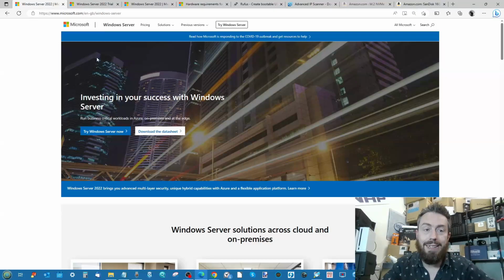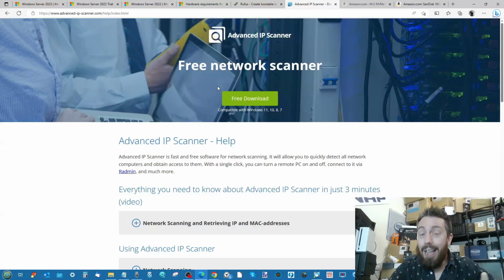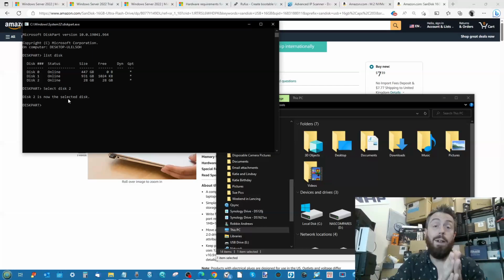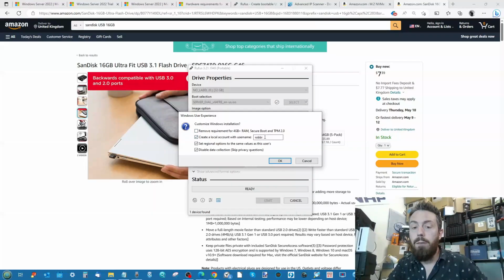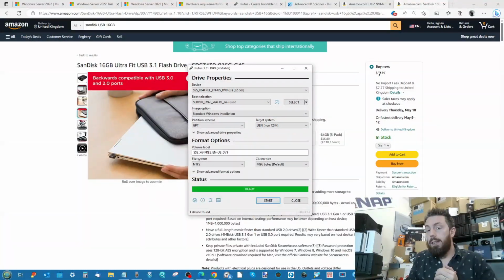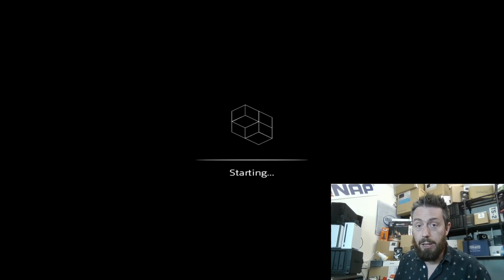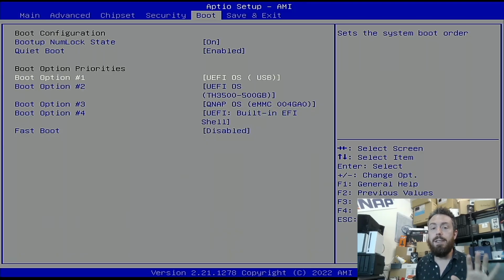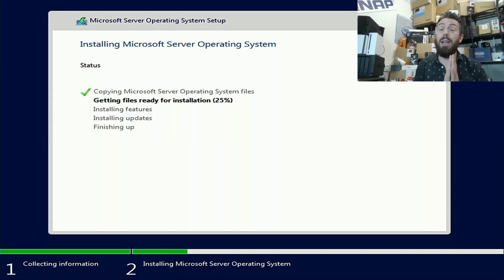How to Install Windows Server 2022 on a QNAP NAS (not a VM)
How To Install Proxmox On Your QNAP NAS – Step By Step Guide

How to Install UnRAID on a QNAP NAS - A Step by Step Guide

USB drive to use as the WS installation

You can find the QNAP TS-264 NAS on Amazon

Looking for deals and offers on all things NAS, DAS, SSD, HDD and more? On NASCompares we have a featured DEALS Page that is regularly updated by me, Eddie and many of our visitors.